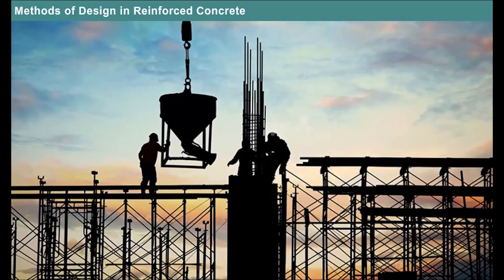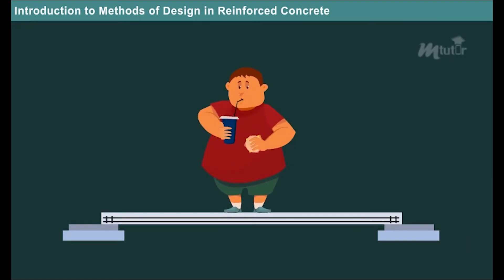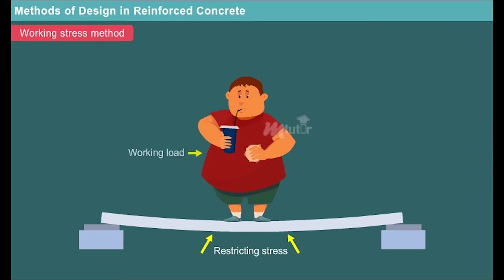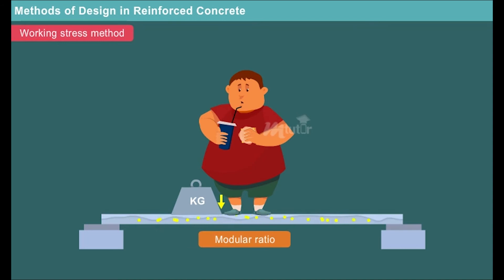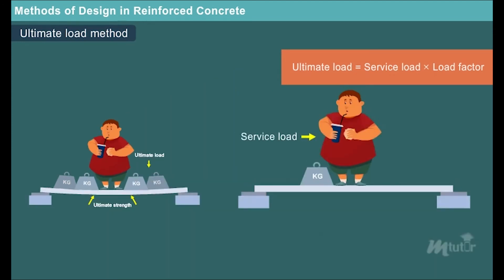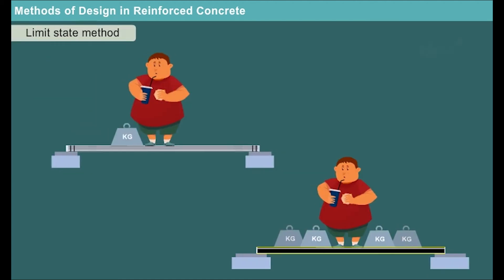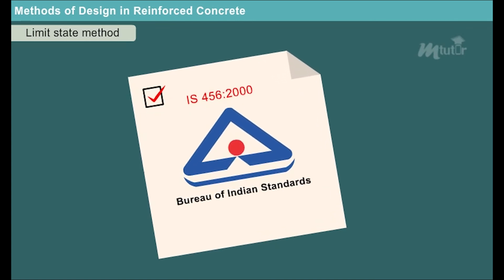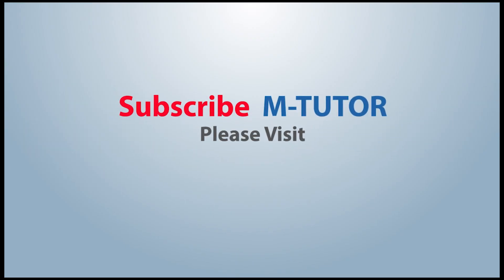Methods of Design in Reinforced Concrete [Year - 3]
Watch this video to learn about the methods used to design a reinforced concrete structure.
Department: Civil Engineering
Subject: Design of Concrete Structure - I
Year: 3